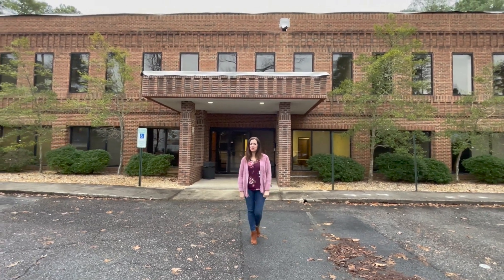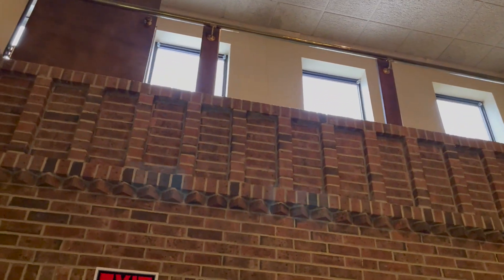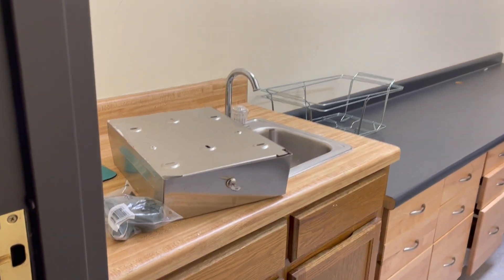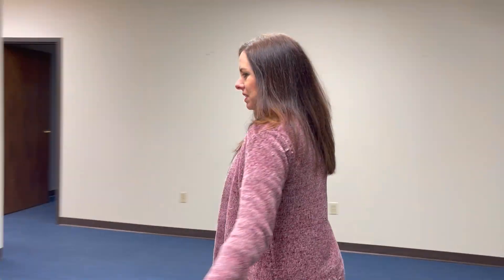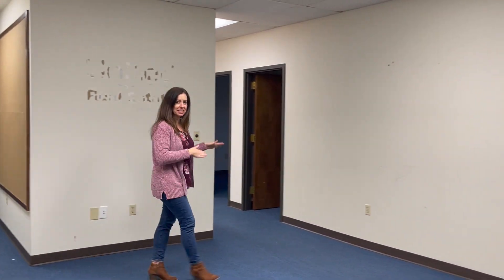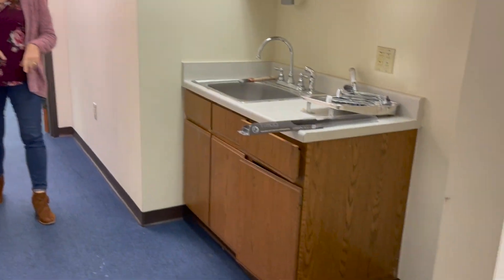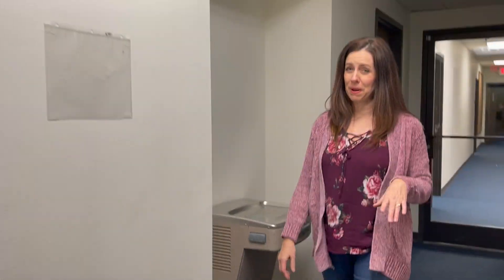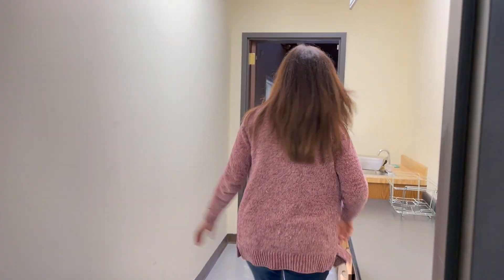CP Designs Clubhouse 3 0 Before Renovations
Catherine Pooler Designs will be moving Spring 2021 to our 3rd office location.  We are hoping to be here for many years to come.  It's an amazing space with lots of room and a ridiculous location in our city of Raleigh, NC.  Come along on the journey with us as we renovate this space to meet our needs!